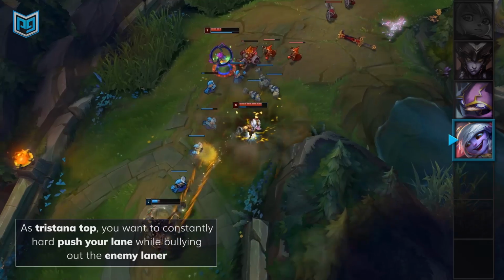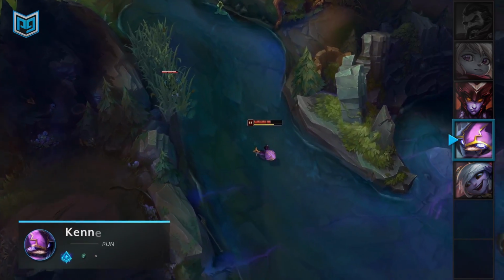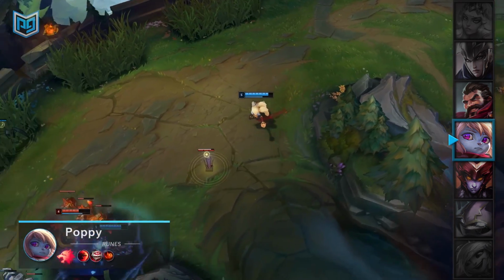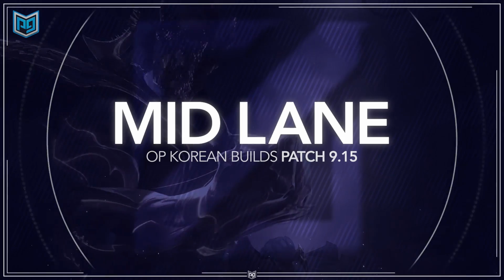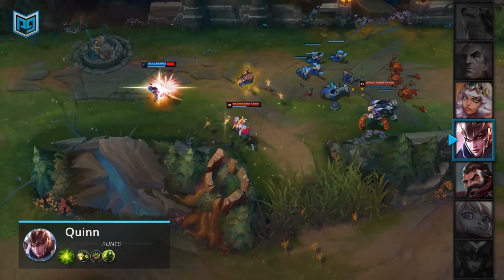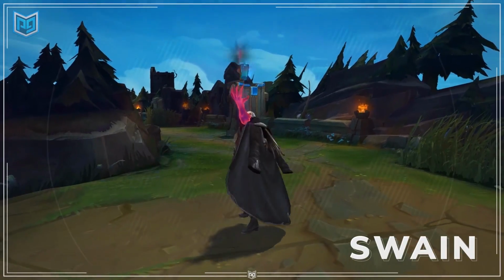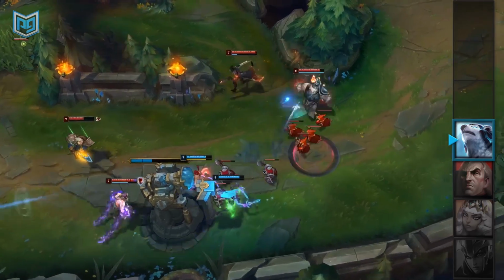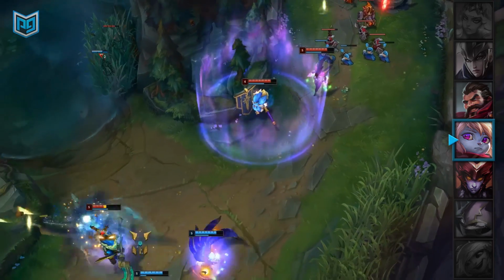11 NEW Korean Builds to Copy in Patch 9.15 - League of Legends Season 9